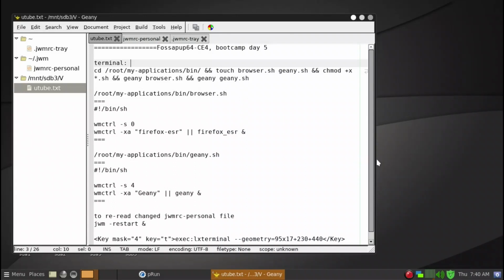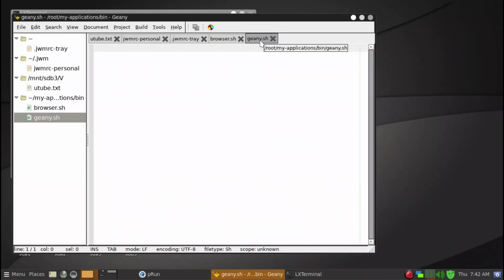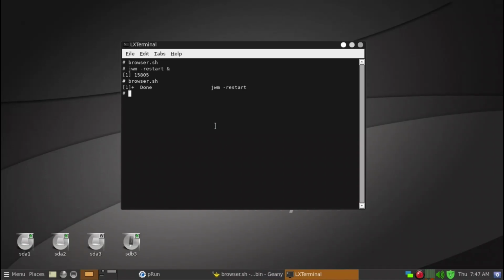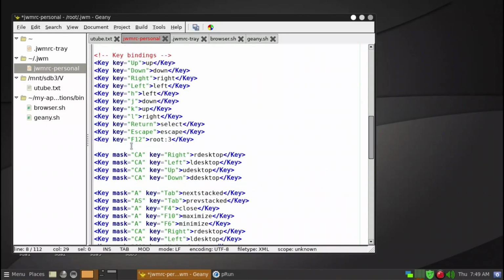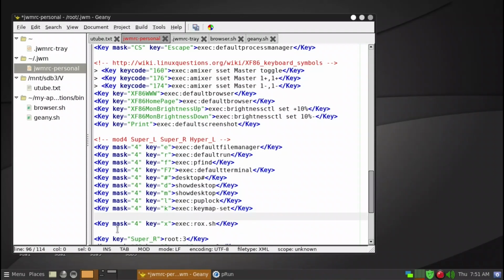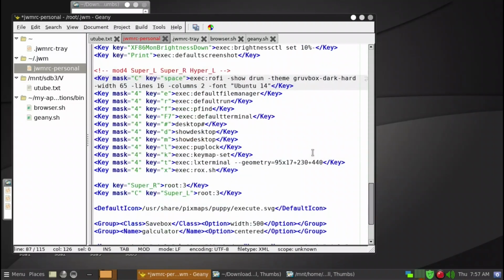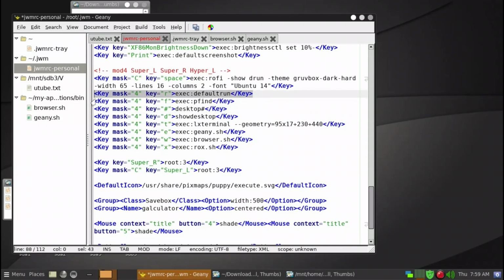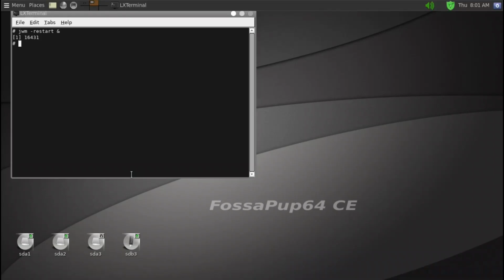bootcamp day 5: jwmrc-personal setup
@puppy_BYTE shows how to edit jwmrc-personal file to launch rofi, bind keys to start firefox and geany.